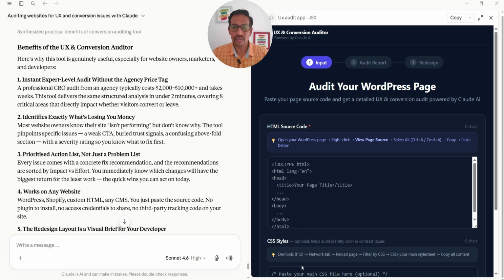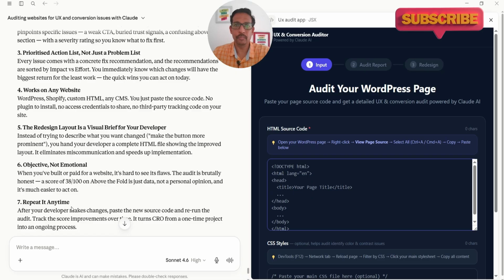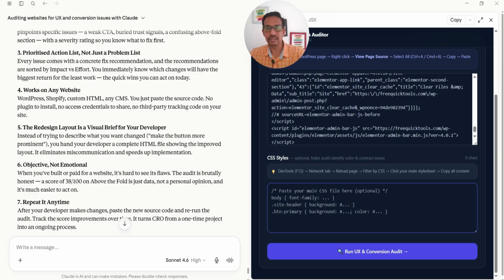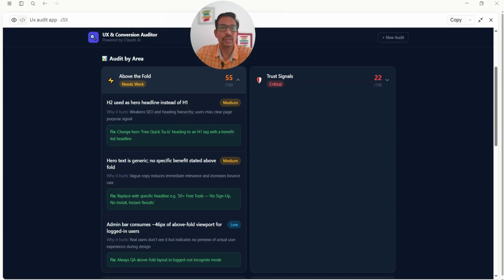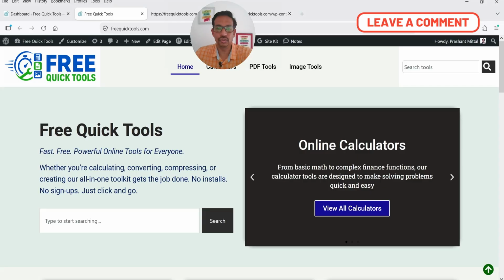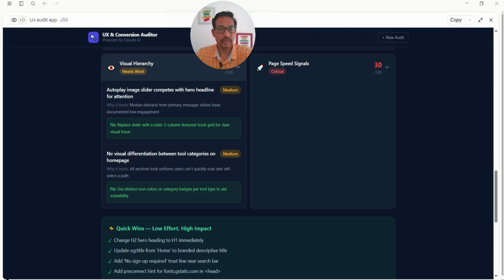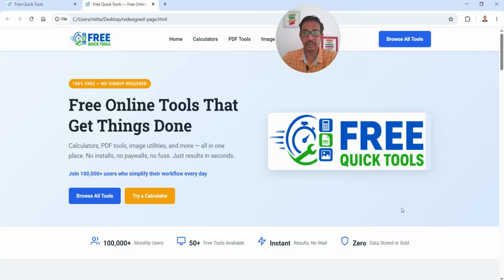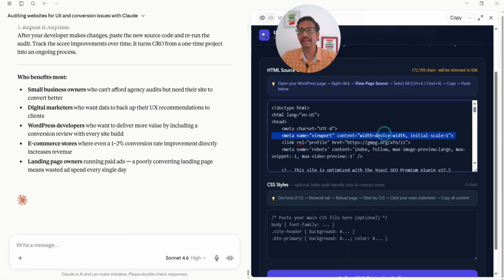Build a FREE AI Website UX & Conversion Auditor Using Claude AI (Step-by-Step Tutorial)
In this video, I'll show you how to build a full AI-powered Website UX and Conversion Rate Optimization (CRO) Audit Tool using Claude AI — completely from scratch, no coding experience required. This free AI tool audits any website, identifies conversion issues, scores 8 critical UX areas, gives you a prioritized action plan, and even generates a redesigned HTML layout to fix the problems — all in one click.

► What is Claude AI and how to use it to build AI-powered tools
► How to create a React artifact inside Claude AI step by step
► Building a 3-step UX audit workflow: Input → Audit Report → Redesign
► Auditing 8 key conversion areas: Above the Fold, Trust Signals, CTA Effectiveness, Form Friction, Copy & Messaging, Navigation, Visual Hierarchy, and Page Speed Signals
► How to get an overall CRO score (0–100) with severity ratings
► Getting a prioritized list of fixes sorted by Impact vs Effort
► Using Claude AI to redesign your webpage layout based on the audit findings
► How to generate a complete self-contained HTML + CSS redesign file
► Downloading and sharing the redesigned layout with your developer
► How to use this tool for WordPress, Shopify, or any website
► Prompts used to build the entire tool (included in description below)

💡 BENEFITS OF THIS AI WEBSITE AUDIT TOOL
✔ Replaces expensive CRO agency audits ($2,000–$10,000) — completely free
✔ Instant audit results in under 2 minutes
✔ Identifies exactly which UX issues are losing you conversions
✔ Gives you a prioritized fix list — no guesswork on what to do first
✔ Generates a redesigned HTML layout your developer can implement directly
✔ Scores improve over time — re-audit after every update
✔ No plugin to install, no API keys to set up, no third-party access needed
✔ Perfect for freelancers, digital marketers, and WordPress developers

I hope that you will like this video on Build a FREE AI Website UX & Conversion Auditor Using Claude AI (Step-by-Step Tutorial).